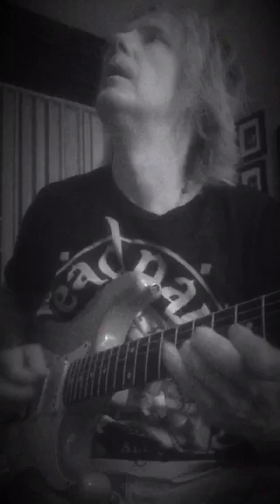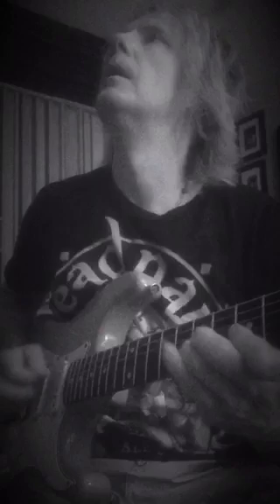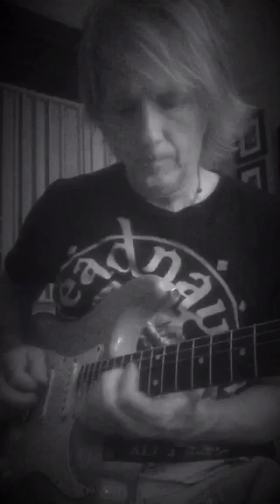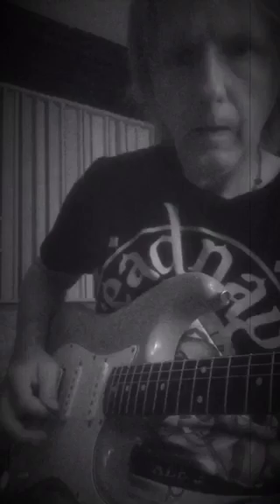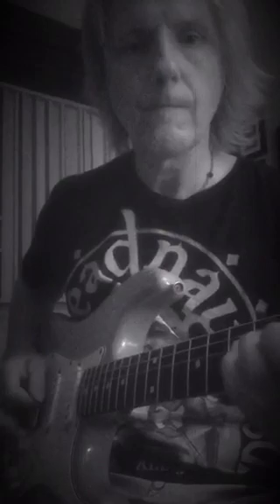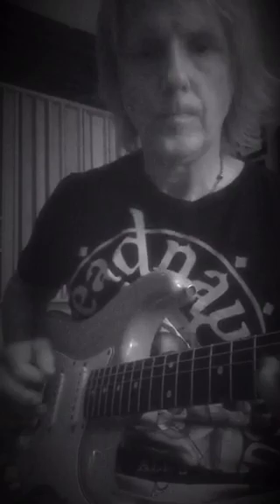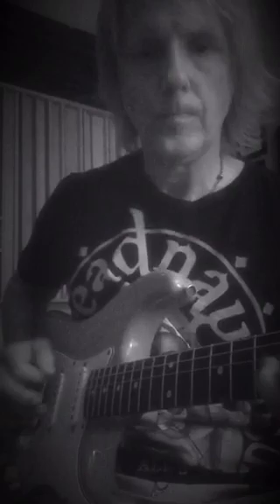Jeff kollman - Country Shred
Here's a few examples of jeff Kollman's right hand picking technique for faster passages with a clean fender tone.